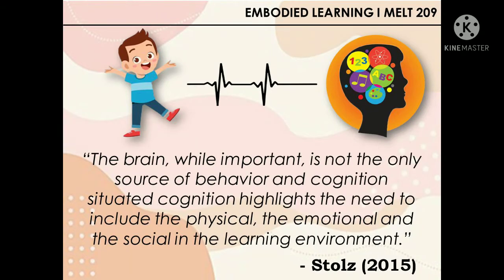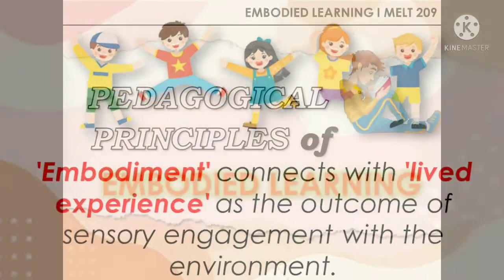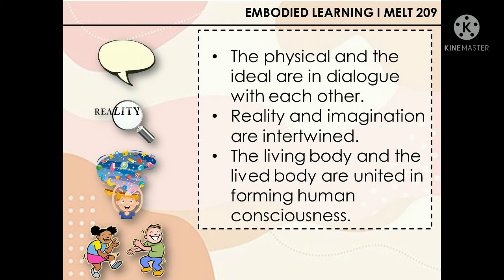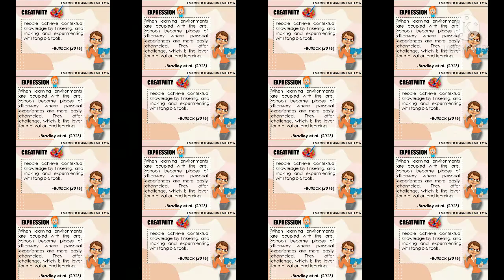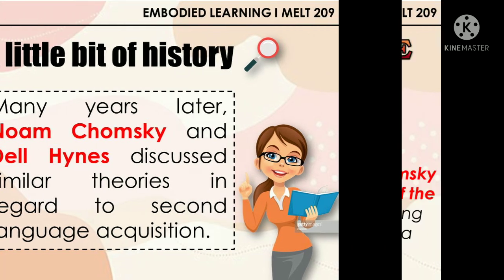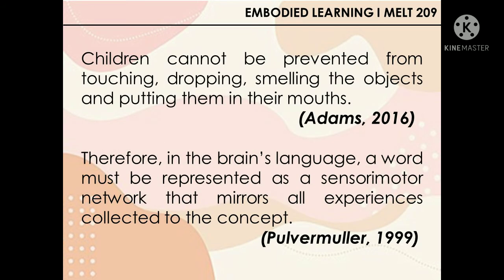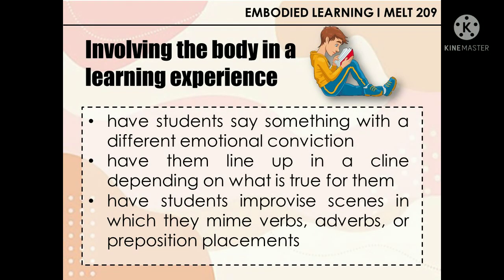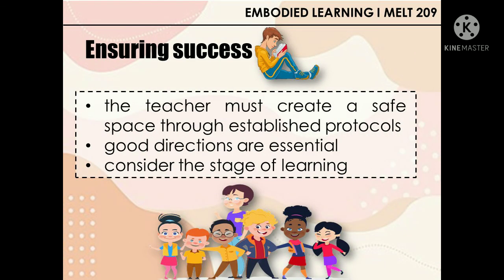EMBODIED LEARNING I MELT 209